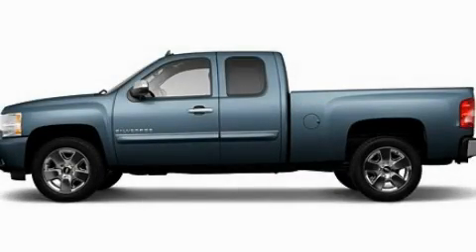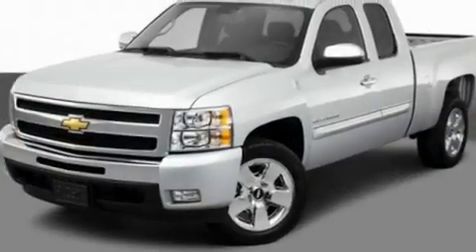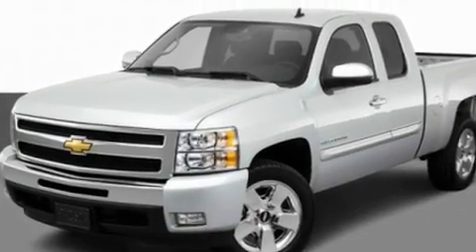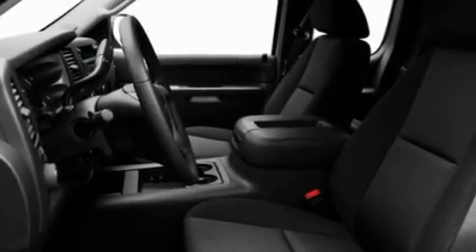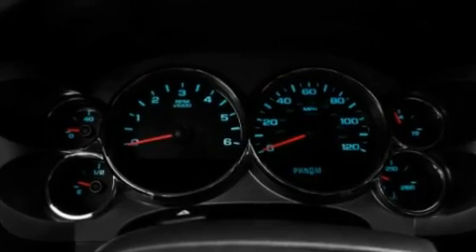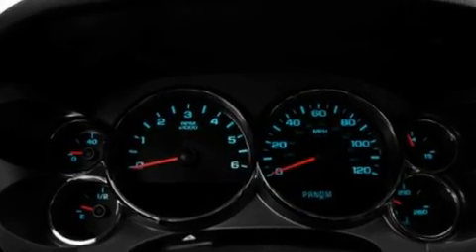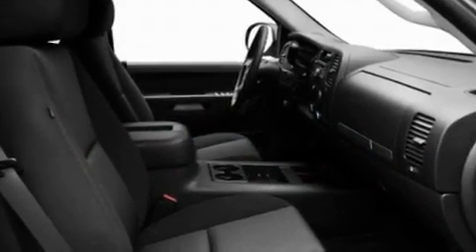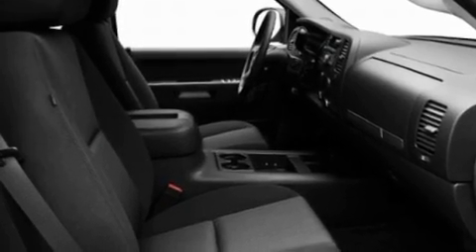2011 Chevrolet Silverado 1500 LA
Year : 2011

 Make : Chevrolet

 Model : Silverado 1500

 Engine : 4.8L V8

 Trans . : Automatic

 Exterior : Gray

 Interior : Gray

 Banner Chevrolet

 5950 Chef Menteur Hwy

  , LA 70126

 Used 2011 Chevrolet Silverado 1500  LA